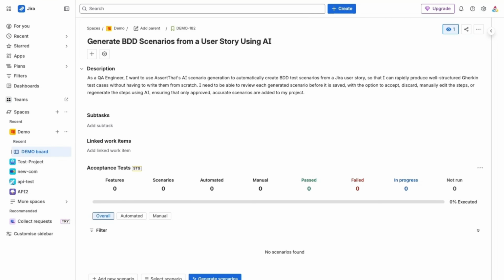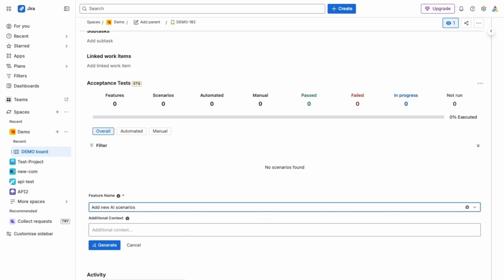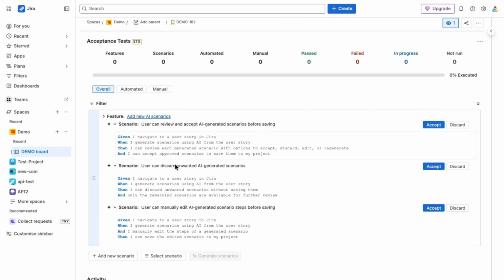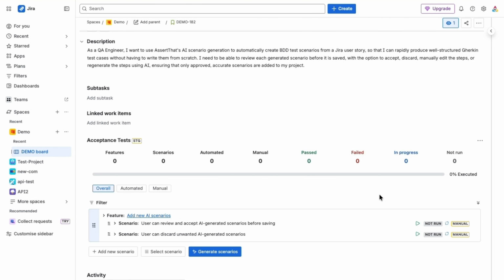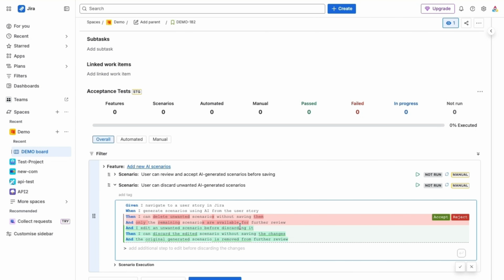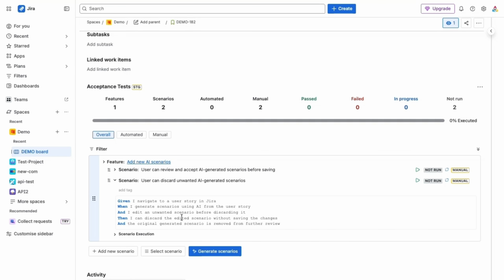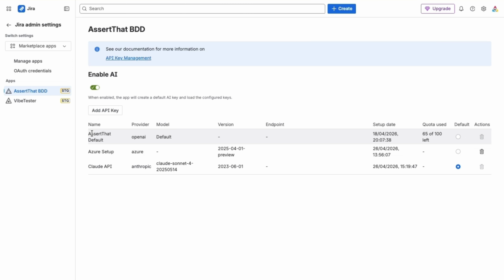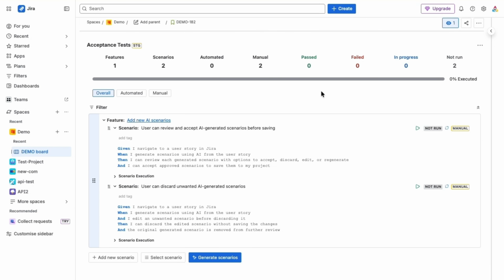AI Test Case Generation for Jira | AssertThat BDD & Cucumber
In this video we walk through AI test case generation in AssertThat BDD, Cucumber & Test Management for Jira.

We'll show you how to generate complete BDD scenarios directly from your Jira user stories, and how to use AI to update and refine individual scenarios — all without leaving Jira.

What's covered:
00:00 Introduction & human-in-the-loop approach
01:30 Demo — Generate BDD scenarios from a user story
03:30 Demo — Update individual scenarios with AI
05:00 Global configuration & AI provider setup
06:00 Per-project configuration

Key features:
AssertThat Default model available on Advanced plan — no API key required
Generate Gherkin BDD scenarios from any Jira user story in seconds
Review, edit and accept scenarios before anything is saved
Multi-stage Author → Critic → Rewriter agentic workflow for high-quality output
Regenerate individual scenario steps using AI with custom context
Accept or reject step changes individually — full control at every stage
Works with OpenAI, Claude (Anthropic) and Azure OpenAI